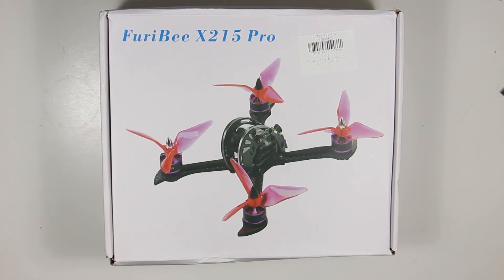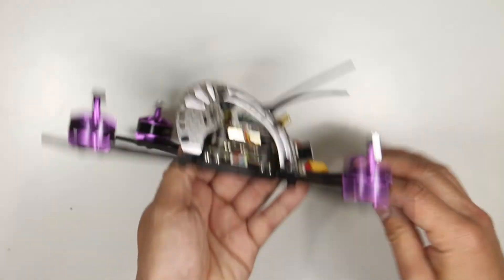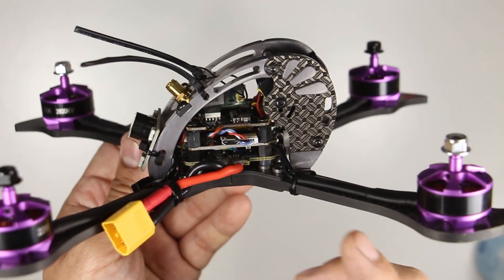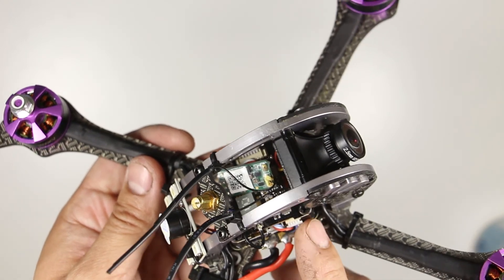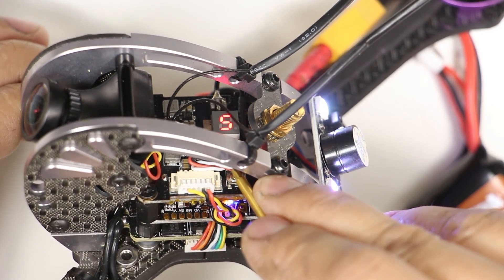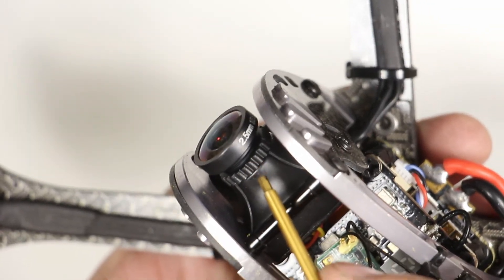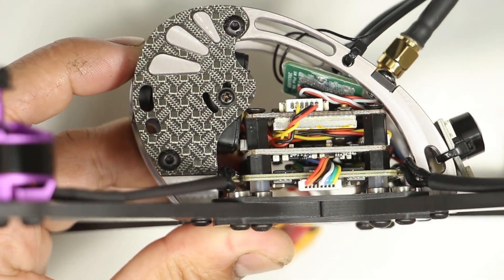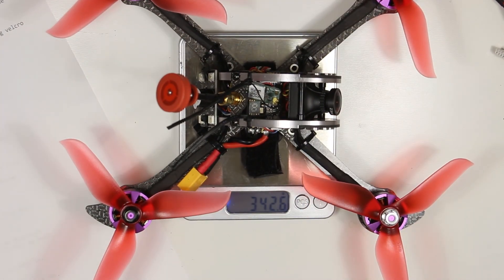Furibee X215 pro review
Review of the Furibee X215 pro mini quad

-i forgot to save the cli dump before flashing 3.3.2, sorry!